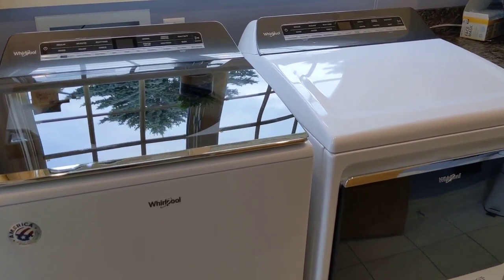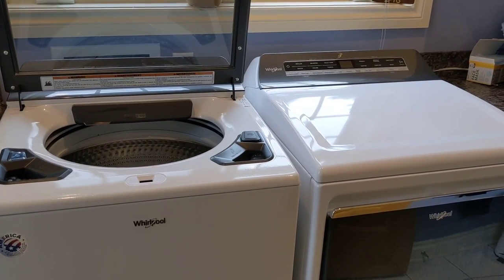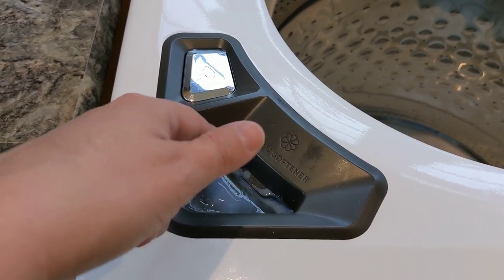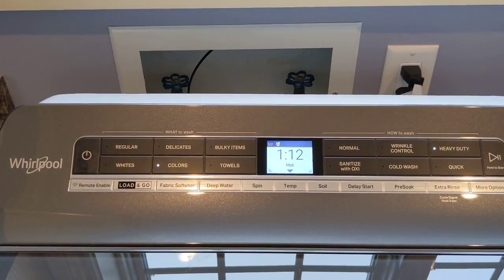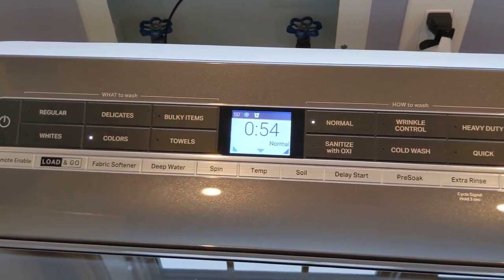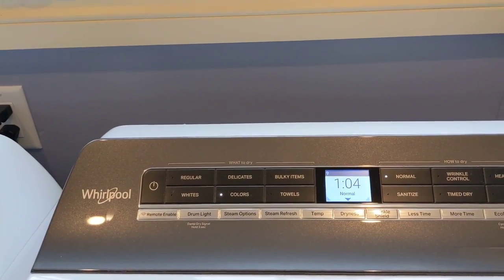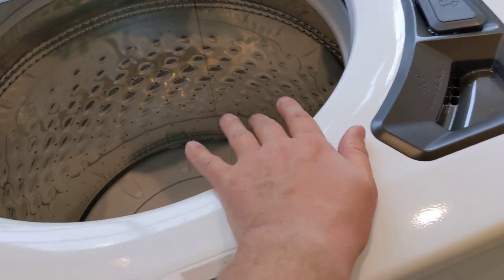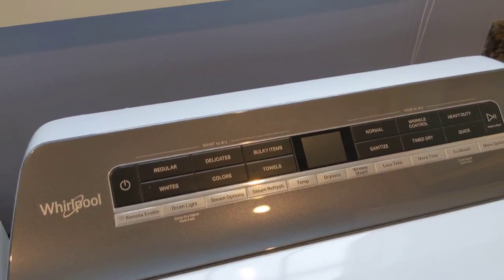Review: Whirlpool 4.7-cu ft High-Efficiency Top-Load Washer with Pretreat Station & Dryer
Today we review the Whirlpool 4.7-cu ft High-Efficiency Top-Load Washer with Pretreat Station - White. Item 1634769Model WTW5105HW. The dry info is: Item

You can find the washer at Lowes

You can find the dryer at Lowes